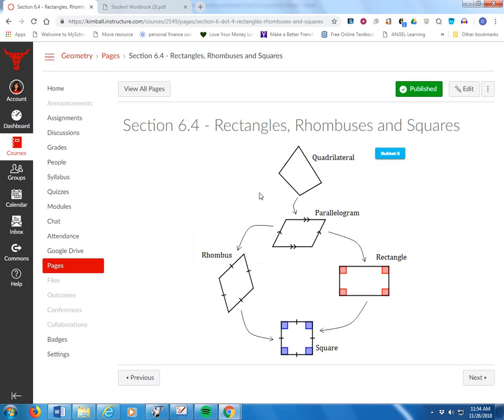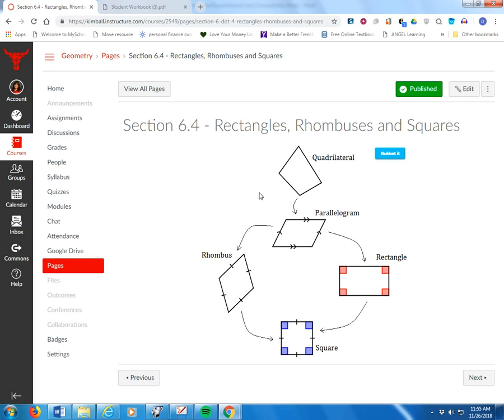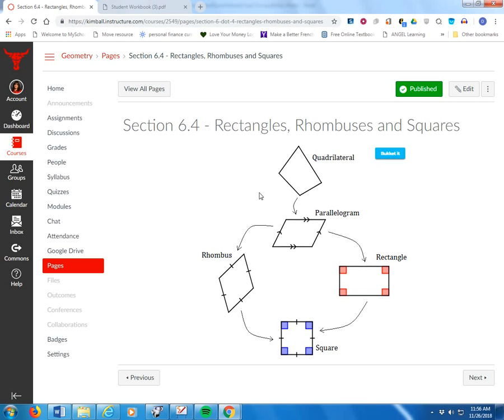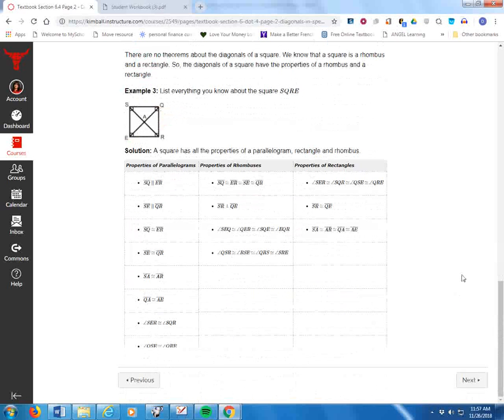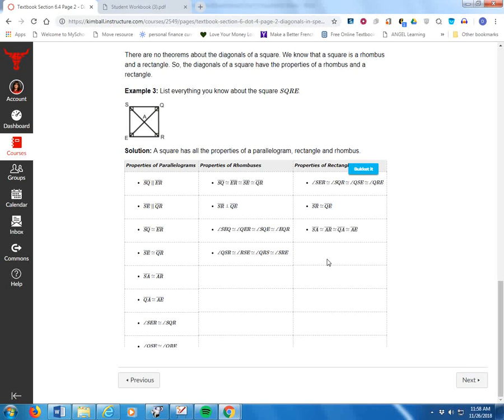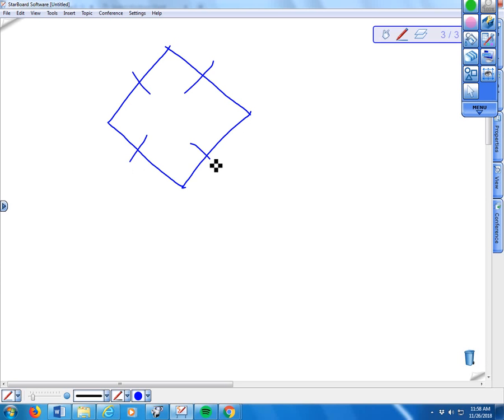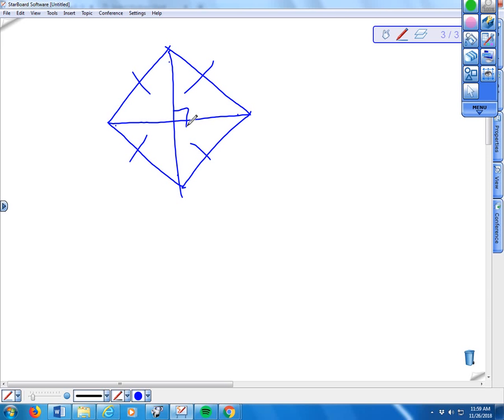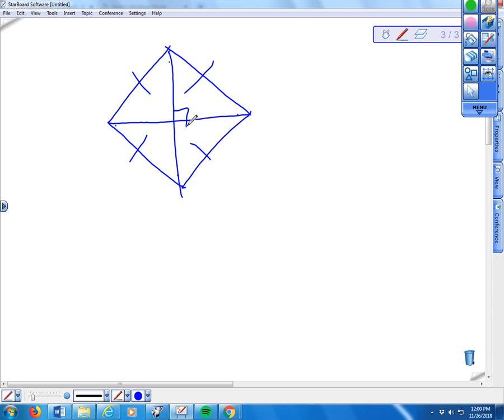Section 6 4